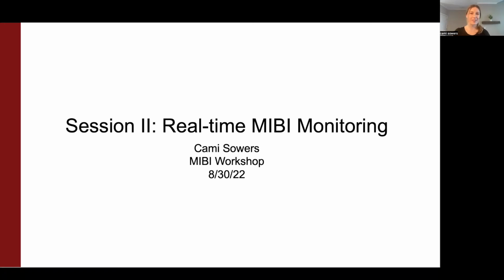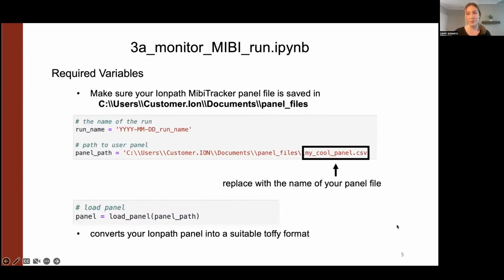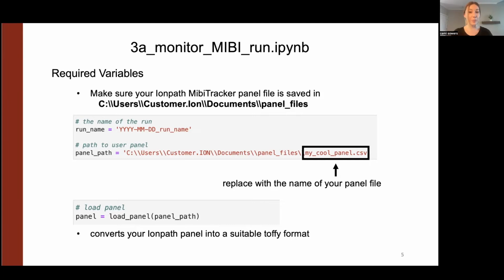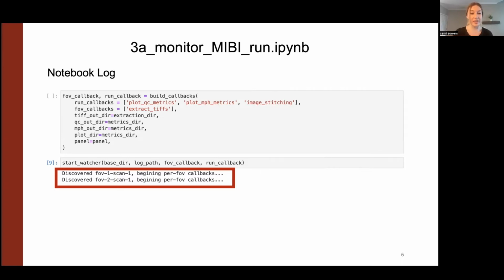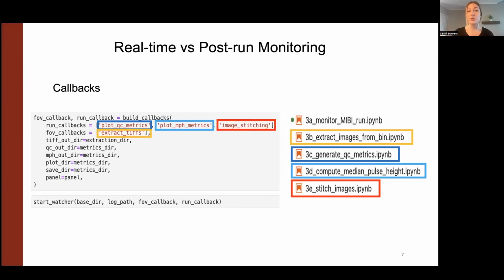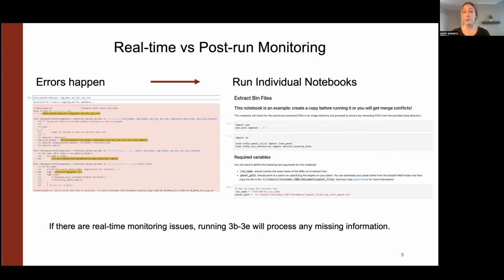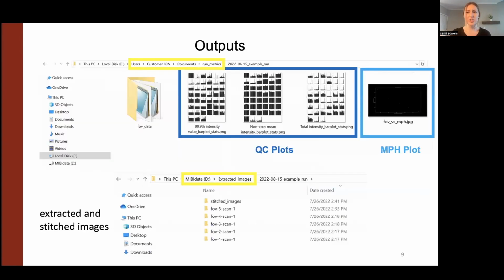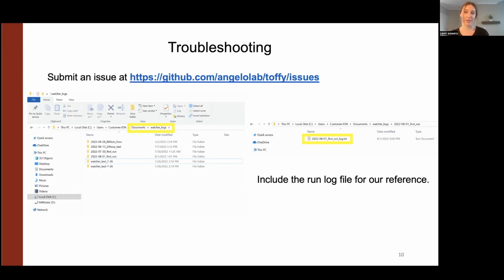Real Time MIBI Monitoring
Presentation detailing how to run the monitoring notebook alongside your MIBI run.